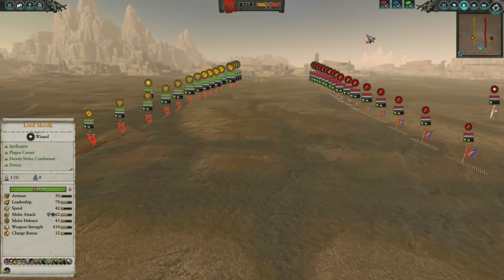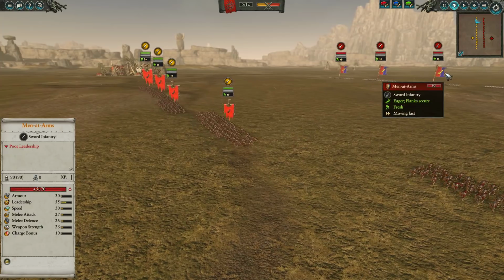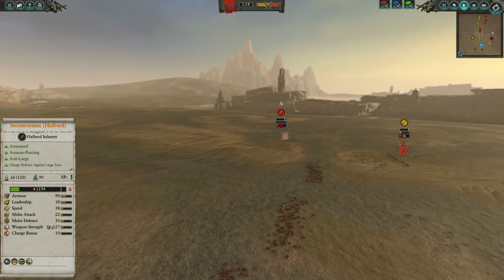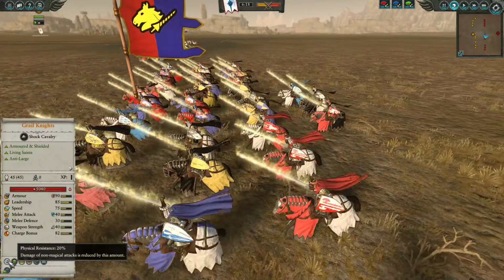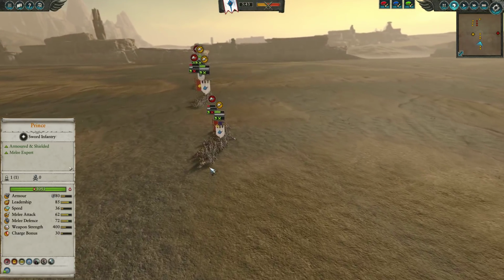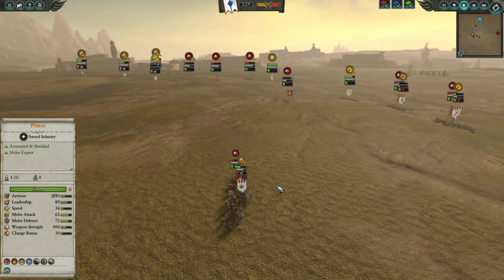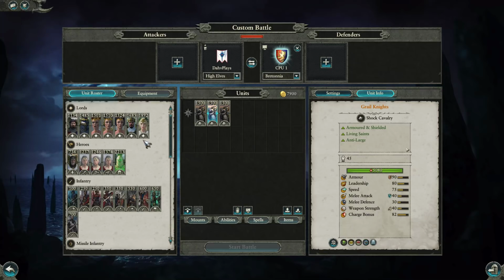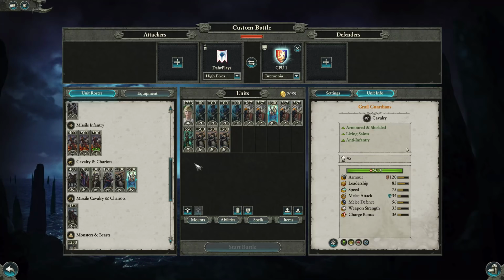[Testing] Bretonnia: Infantry vs Cavalry // Total War: Warhammer II Mortal Empires